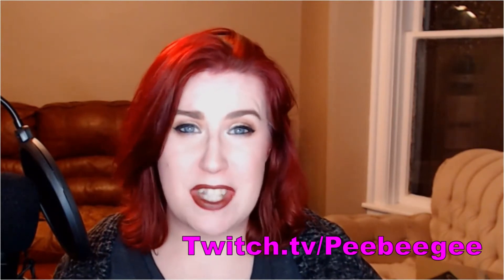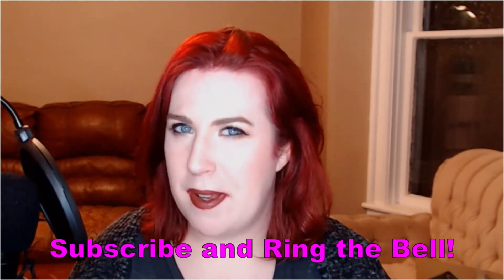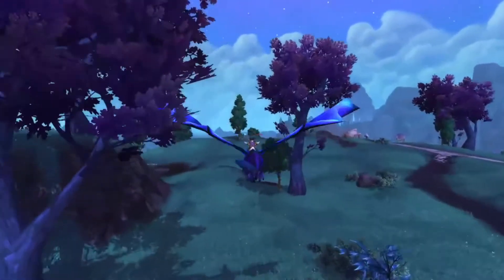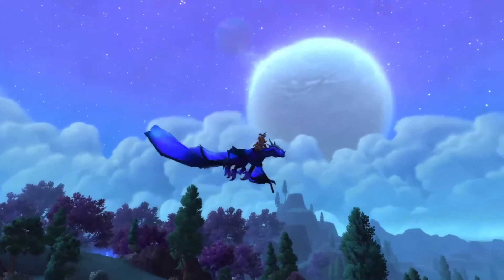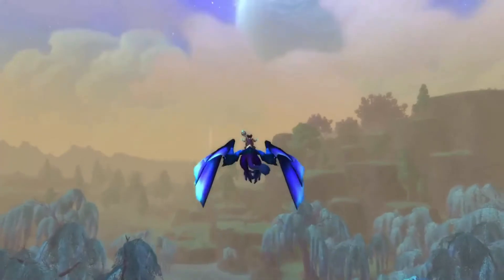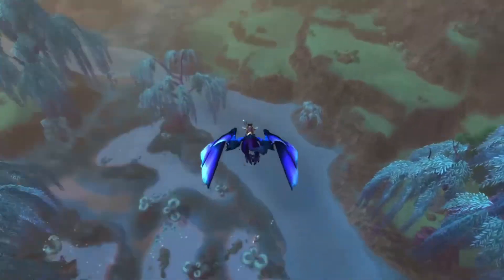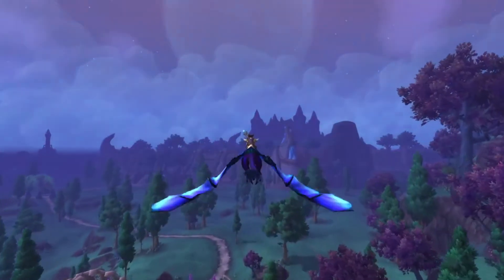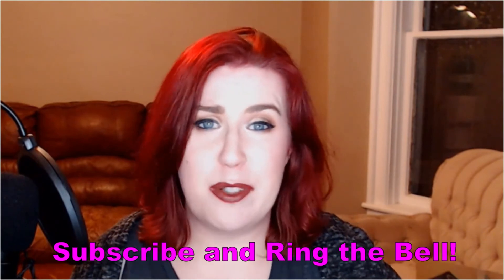WoW Zone REVIEW: Shadowmoon Valley (DRAENOR)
Lore and structure review of a BEAUTIFUL zone: Shadowmoon Valley (Draenor) Featuring: My future love, Yrel.

1:02 – The Zone
2:37 - Quest Highlight
3:34 – Quest Bummer
4:22 – Overview
5:01 – Final Score

See the reaction live Mondays and Tuesdays, 730 pm EST